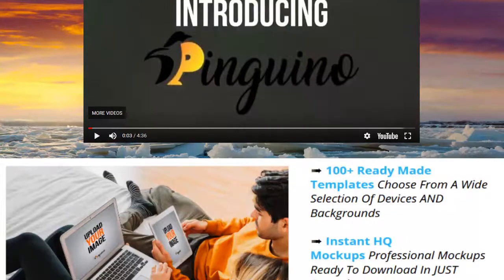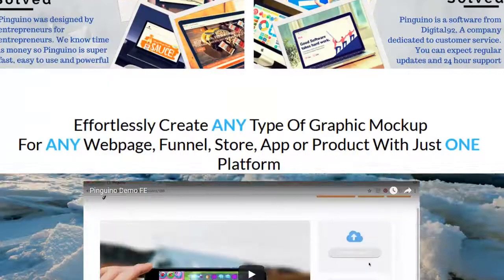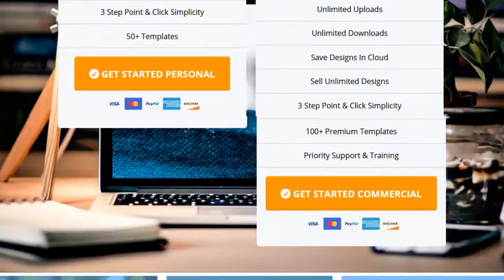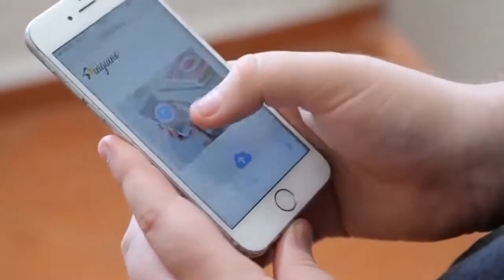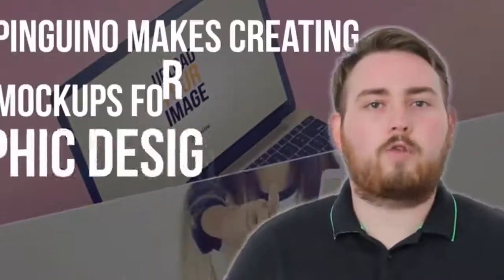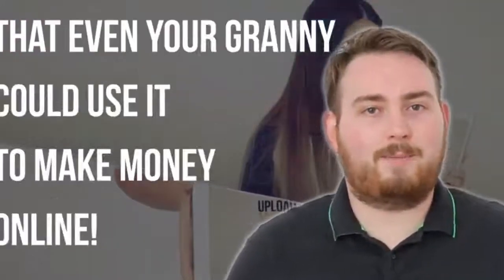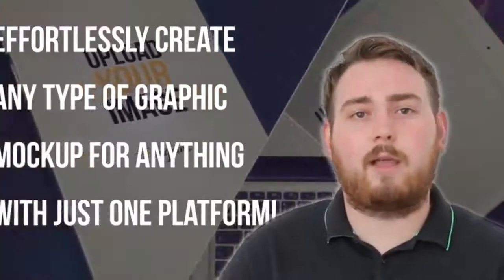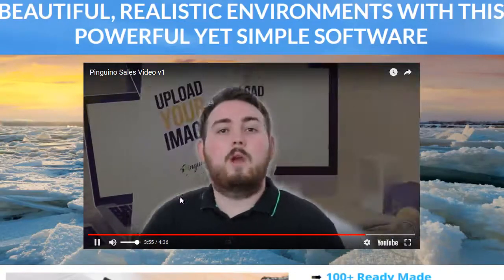Pinguino Review | Must SEE Giant Bonus for Pinguino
Hey everybody this is Wade Wade Allen
review video of Pinguino. Pinguino is a
mock-up software you know that you can
make mock-ups with in all kind for all
kinds of devices. You can make webpages
graphics a lot of stuff. I'm gonna go
ahead and play this video and let the
developer explain a little better than I.
 I can at least tell you this there's a
hundred ready-made templates you can
 choose from a wide selection of devices and backgrounds.

The professional mock-ups can be made
and downloaded in seconds and then you
can of course use them for your clients
or on your website if
you like. We're gonna do is just
gonna quickly come down here I want you
to understand this is a page that I
actually made for you guys using the
elements from the sales page so there's
gonna be a killer demo right there and
we'll do another video on that soon so
this is the Mega Pinguino Bonus:

Now in a nutshell it's
You got a killer guarantee of 30 days .
You're looking at 37 $ for the commercial 27$ for
personal and of course it's set up in a
way that everybody goes for the
commercial right ? You get
unlimited downloads and you get  a
hundred templates instead of 50
templates stuff like that so alright at
the end of the day this is really the
bonus video for Pinguino